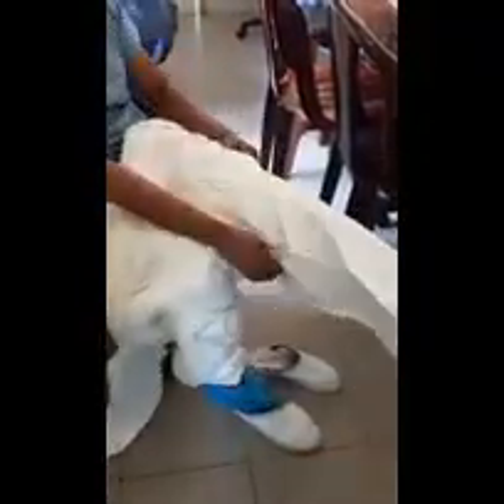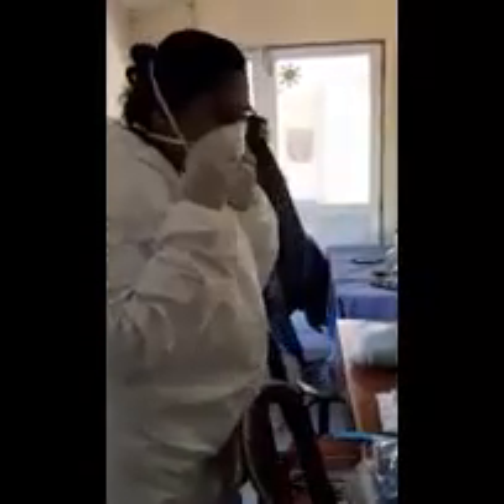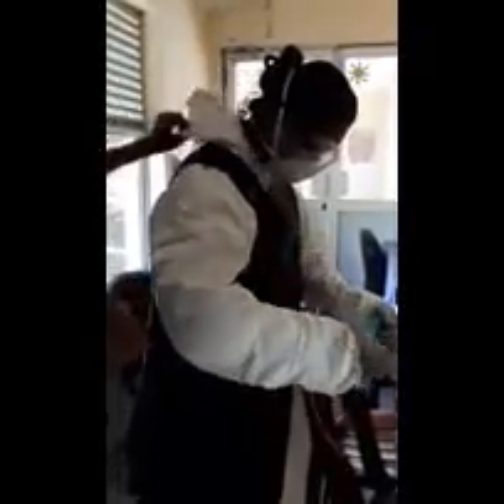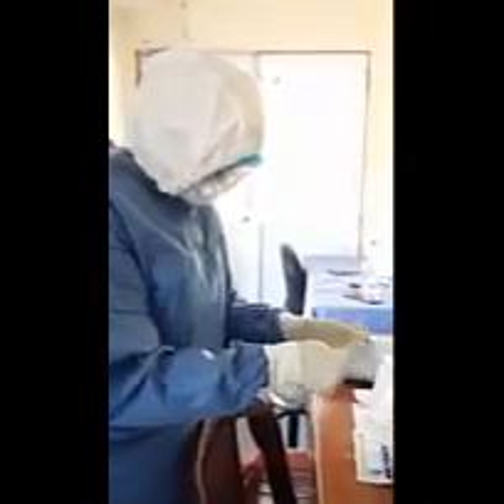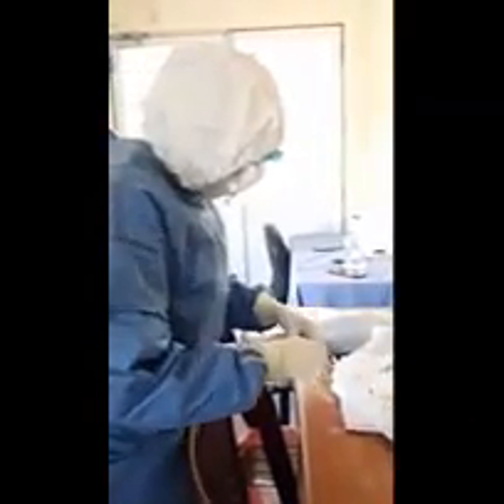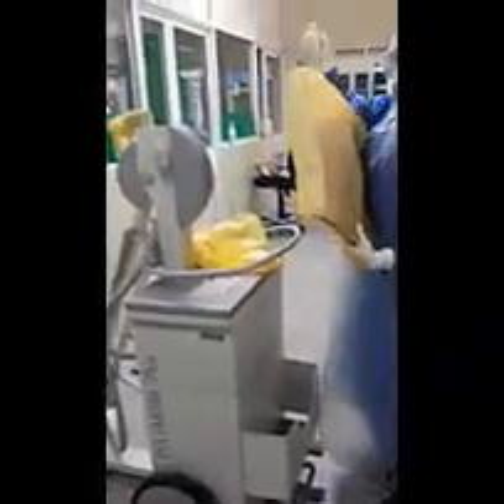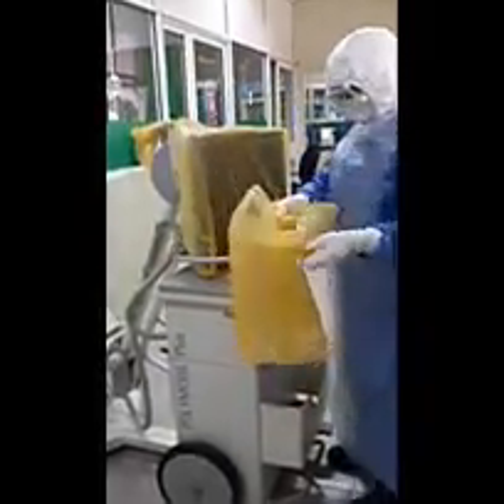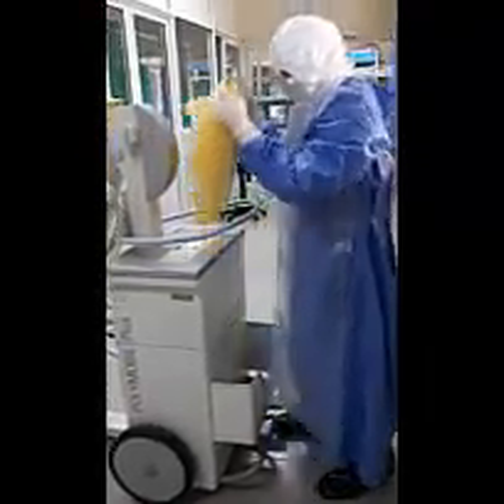Donning and Removing PPE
Donning and Removing PPE | Donning and Doffing PPE: Gown, Gloves, Mask, Respirator, Goggles

Follow this method when you are wearing PPE before every Inward Radiography Procedure (Donning).
1.     Wear your Pijama kit
2.     Drink a cup of Water
3.     Clean your hands well
4.     Cover your foot with Shoe Covers
5.     Wear Coverall
6.     Wear Boots
7.     1st Surgical Glove Pair
8.     Wear Thyroid Shield and Lead Apron
9.     Wear N -95 mask and perform Shield Test
10.   Cover your hair with Hair Cap
11.   Wear Goggles
12.   Cover your head with Head Cover(Coverall Head cover or Separate Head cover when you

         are wearing Overall only)
13.    Wear 2ndSurgical Glove pair
14.    Wear an Overall
15.    Wear Polythene Cover
16.    Apply Face Shield (Optional)
17.    Use at least two extra Glove Pairs
18.    Check your appearance with a mirror and confirm the fully covering of your face and hair.

personal protective equipment,donning and removing ppe gown and gloves,personal protective equipment (ppe),personal protective equipment nursing,personal protective equipment training video,donning and removing ppe gown and gloves mask,donning and removing ppe gown and gloves corona,personal protective equipment - ppe - health and safety,COVID-19,coronavirus,pandemic,PPE,Rush University Medical Center,Chicago,hospital,infectious diseases